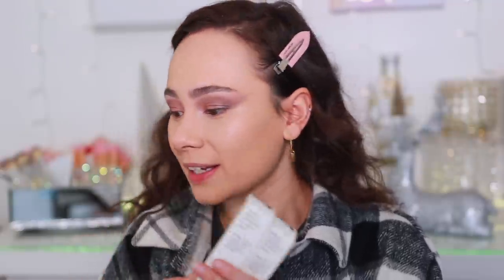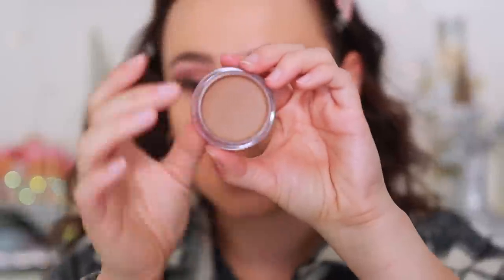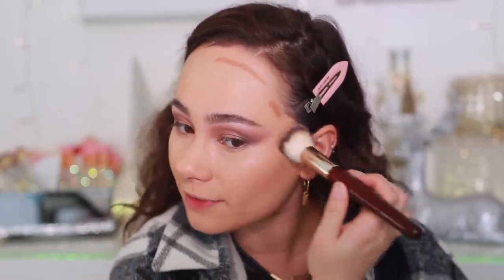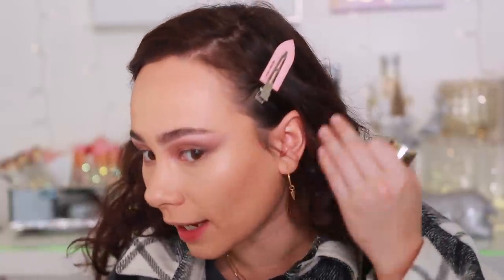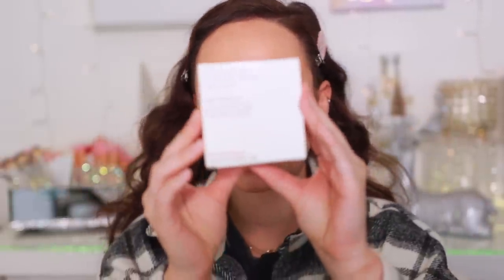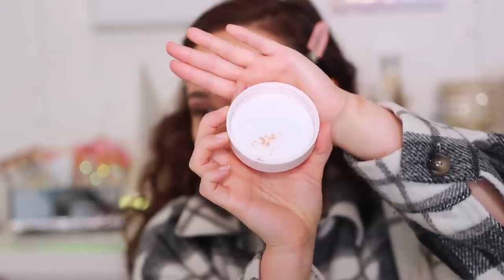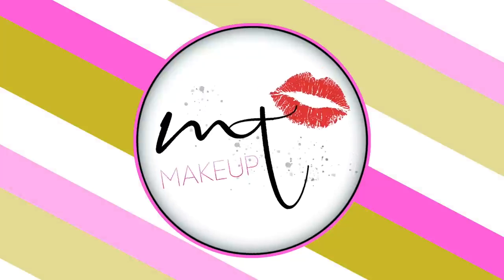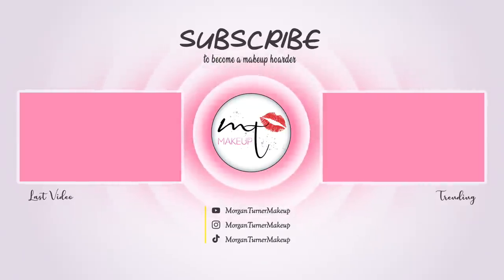RARE BEAUTY EFFORTLESS BRONZER STICKS AND SOFT RADIANCE SETTING POWDER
Lorac Light Source Highlight (Daylight)
ELF Rose Gold Nude Eyeshadow Palette
Hindash Heroline Eyeliner